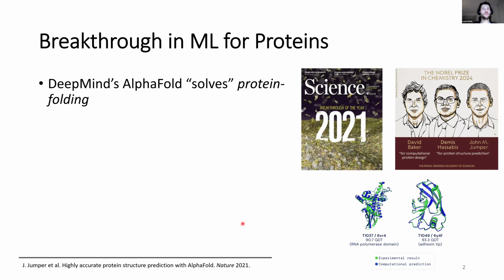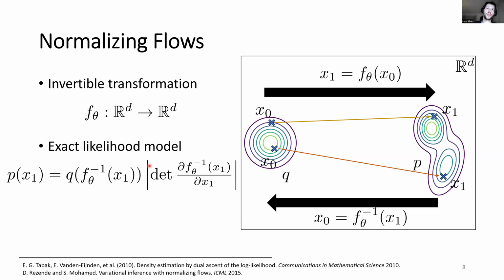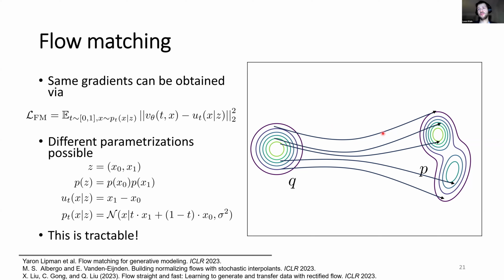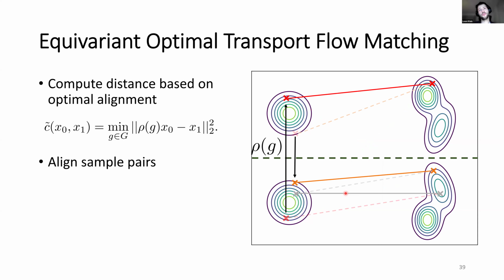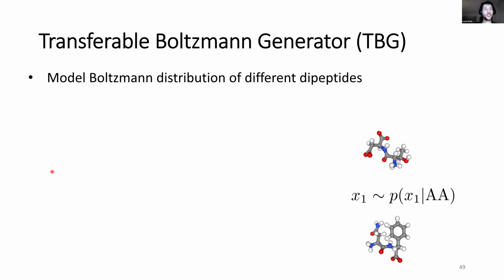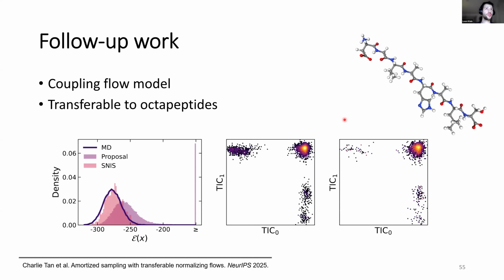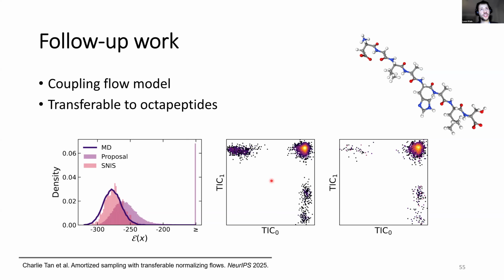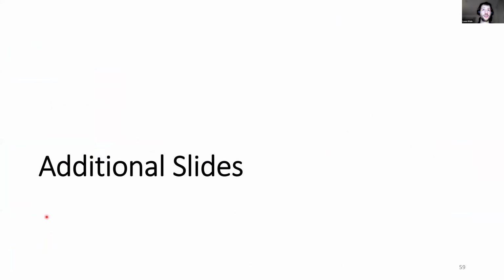Efficient Generation of Molecular Boltzmann Distributions with Normalizing Flows